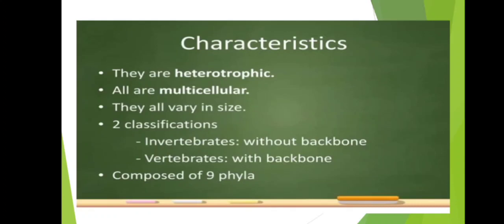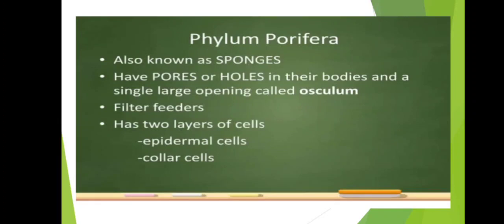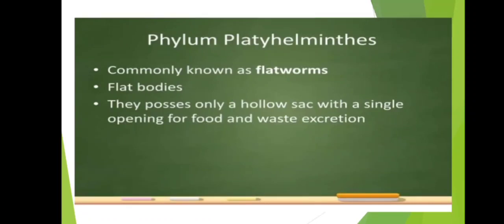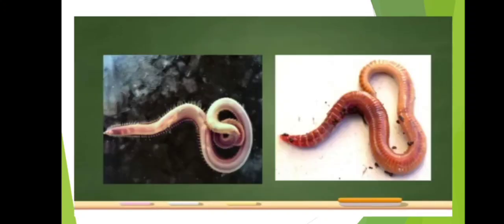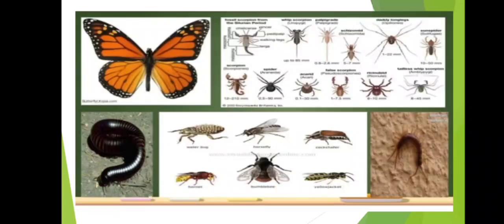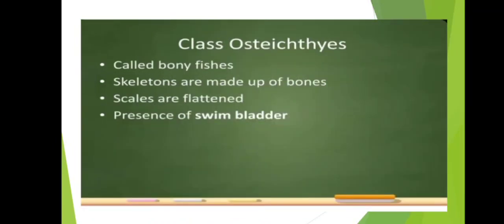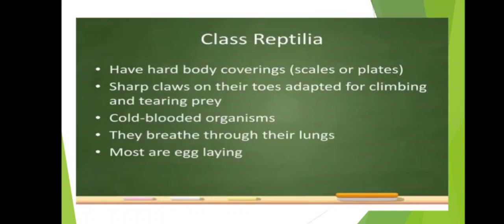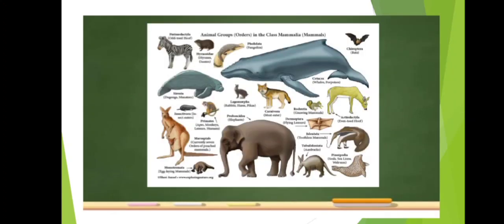Kingdom Animalia || Shivendra Shukla || 201910101110036 || B.Tech CS || SRMU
Name - Shivendra Shukla
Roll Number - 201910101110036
Group - 72
Course - B.Tech
Branch - CSE